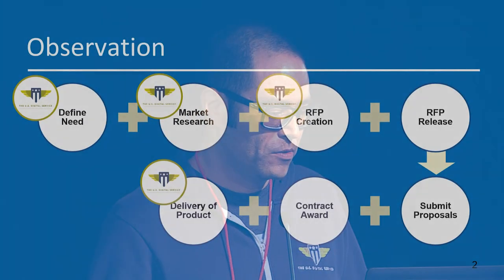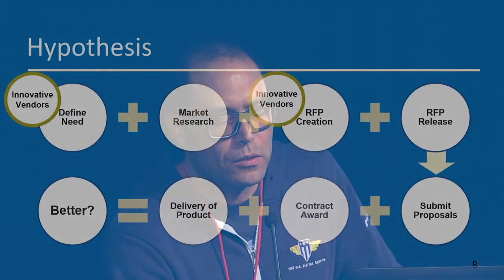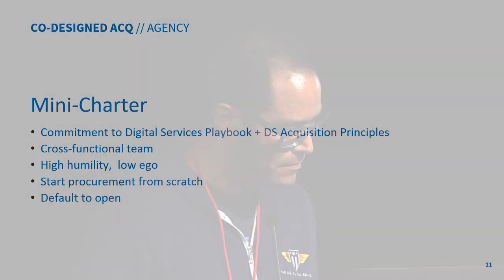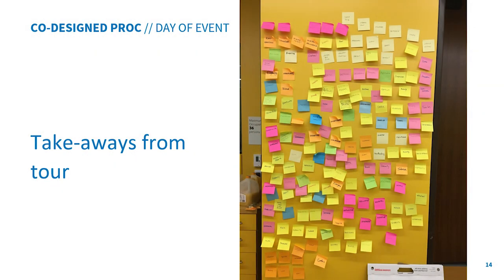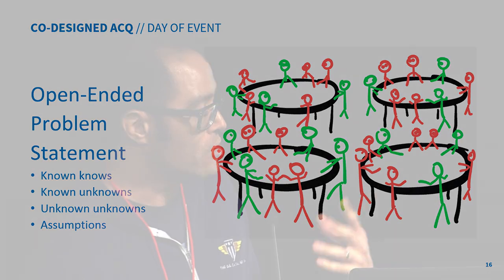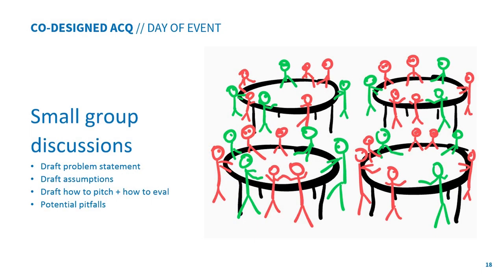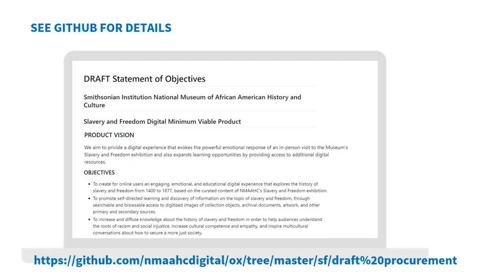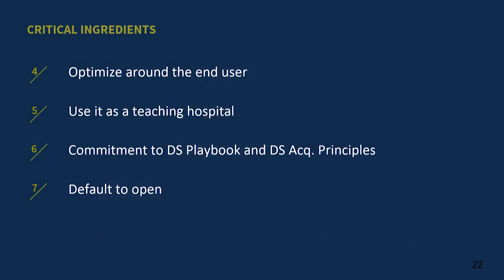How to co-create a procurement from scratch with multiple vendors and a cross functional team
How would a federal acquisition strategist create a procurement from scratch with multiple vendors and a cross-functional team?  Brent Maravilla with the U.S. Digital Service, tells the story about how he worked with the Smithsonian’s National Museum of African American History and Culture to create a procurement for a digital-related exhibit that involved vendor and staff collaboration in advance of a Request for Proposal.

Maravilla’s approach had conditions, including stakeholders participating in a workshop, drafting the procurement on the Internet, and following the digital services playbook and acquisition principles.

While at U.S. Digital Service he oversaw the USDS’s training program for buying digital services, and also ran experiments with different buying approaches. Maravilla spoke at the AGL Summit in Washington, D.C. on Nov. 7, 2019.   See his 14-minute talk below: